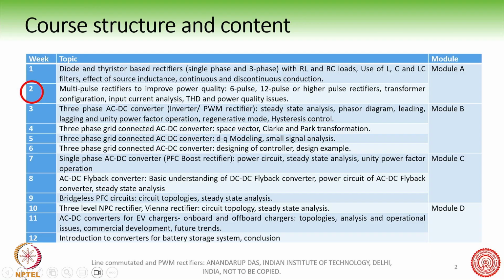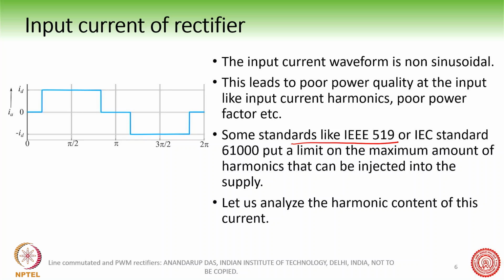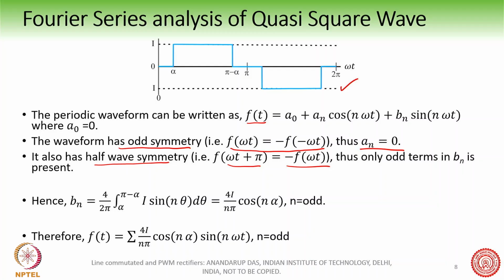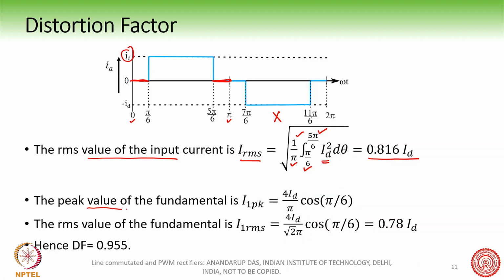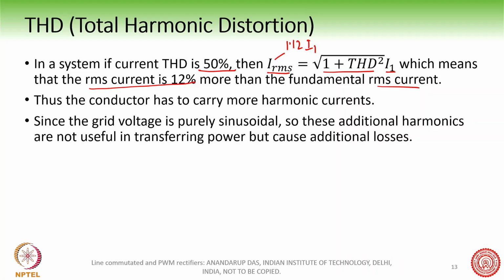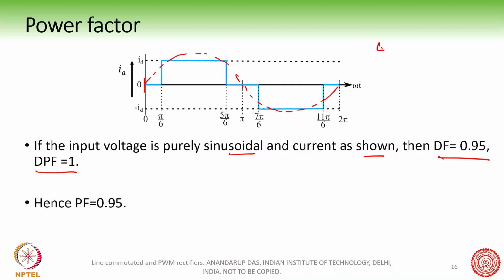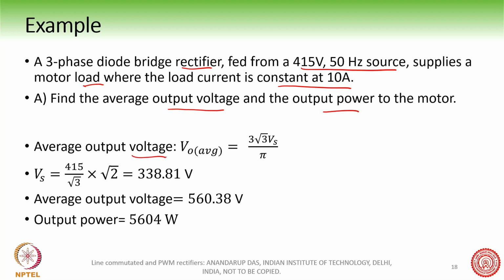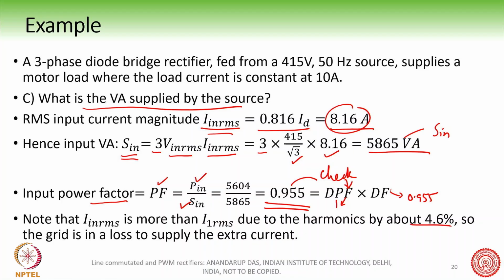Three-phase controlled thyristor rectifier (L 4A)